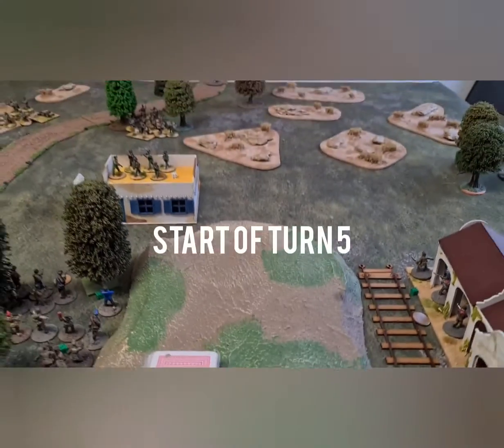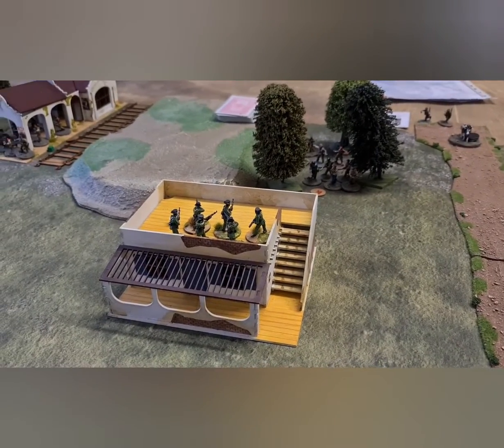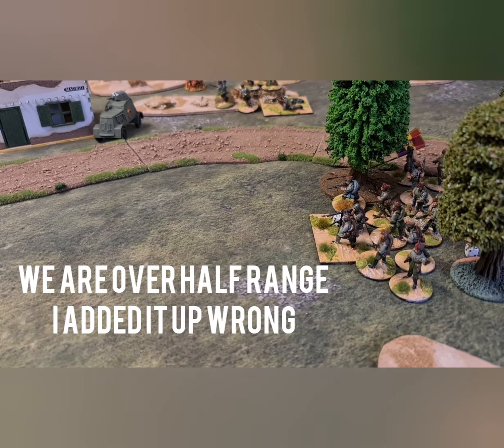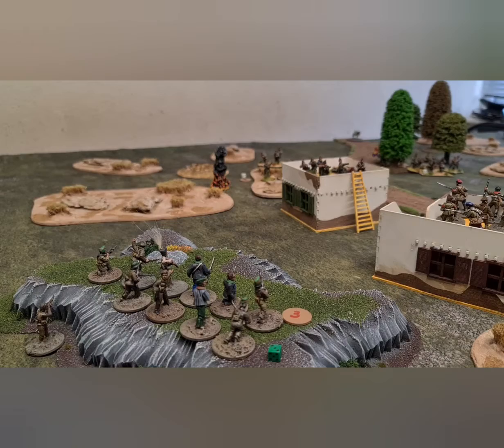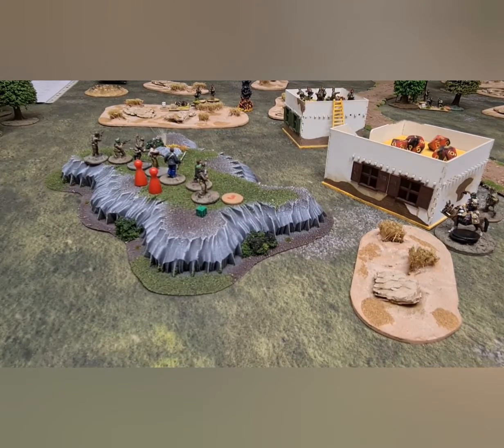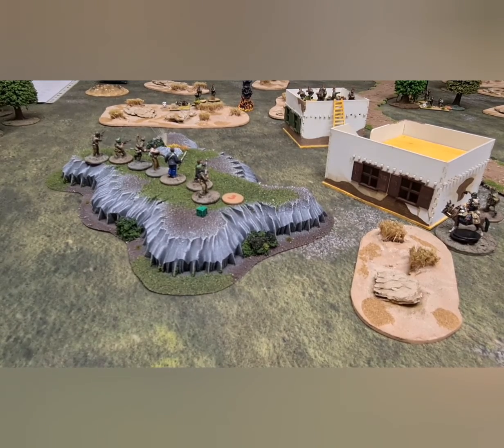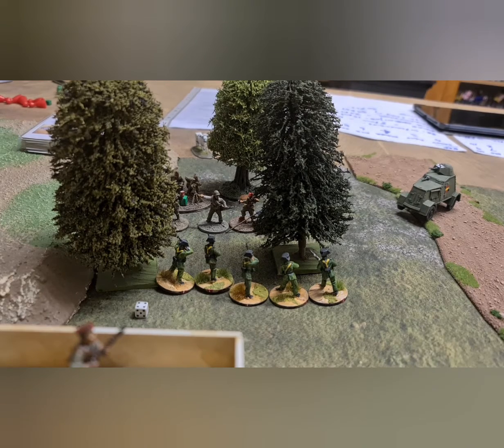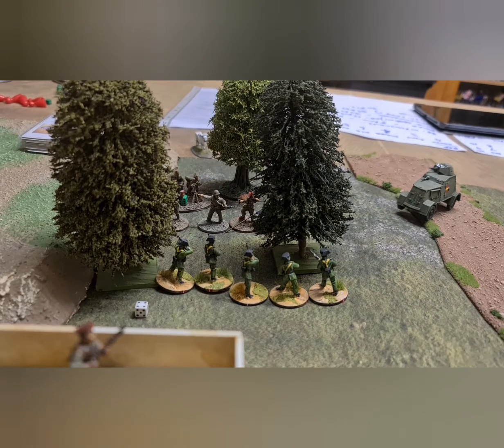Spanish Civil Wargame Battle Report - The Road to Andalusia - Part 2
Hi,

Congrats on making it this far, this is the second video of two, full notes on the first one.

Regards Ken
The Yarkshire Gamer